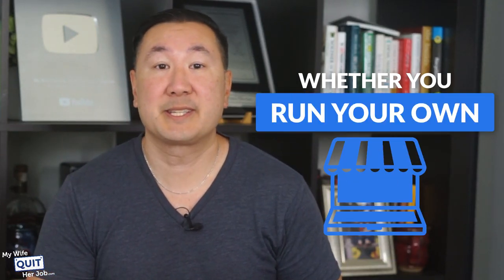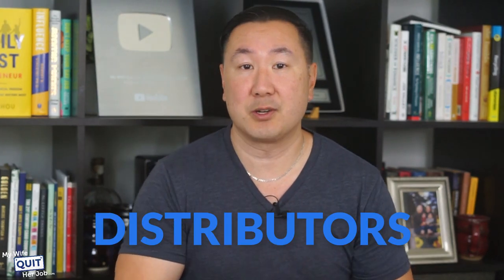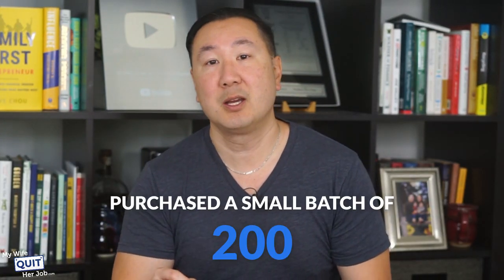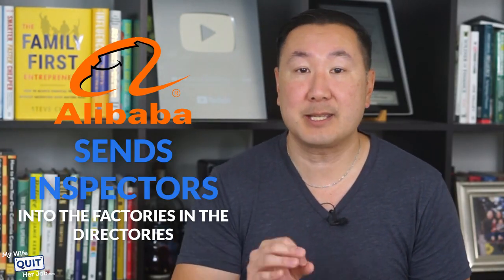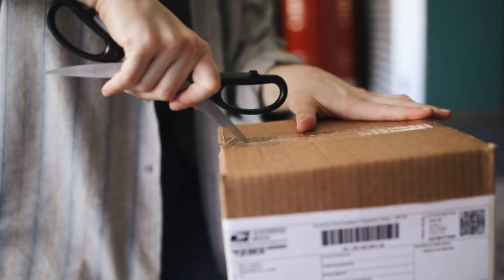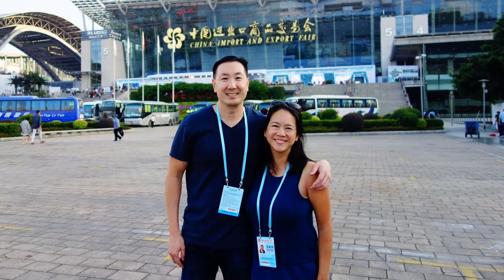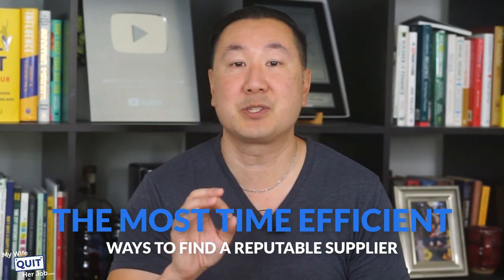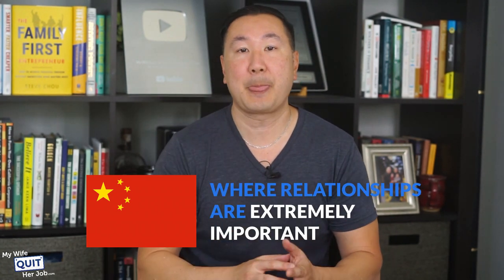Alibaba is Overrated! Learn How Pro Sellers Really Find Suppliers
Order My Book The Family First Entrepreneur And Get $690 In Bonuses

In this video, I'm going to share insights on how to find great suppliers who deliver high quality products on schedule, every single time.   Alibaba is not the only game in town and there are far more efficient ways to find suppliers for your ecommerce business.

0:00 Intro
0:47 1st Method: Finding Suppliers For Name Brand Products
2:34 The First Way To Find A Supplier
6:15 Attend A Tradeshow Like The Canton Fair
8:48 Hire A Sourcing Agent